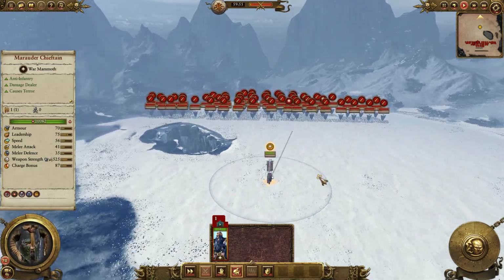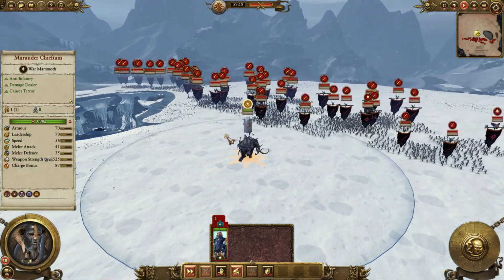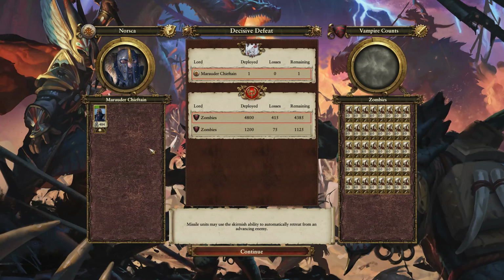Total War: Warhammer - Chaos War Mammoth vs 6000 Zombies!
If you want to buy paint and support me then you can use these links and I get a a percentage of the sale.

Andreas Peahc
Andreas Peahc2